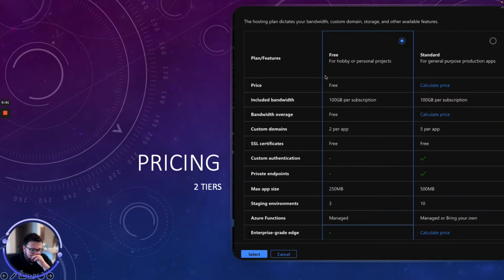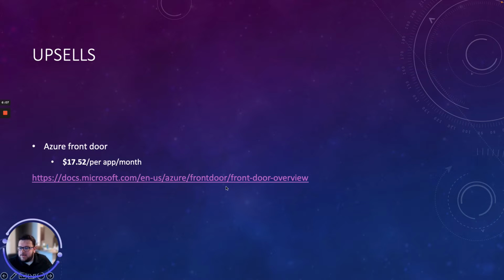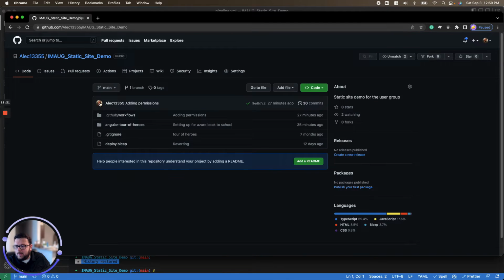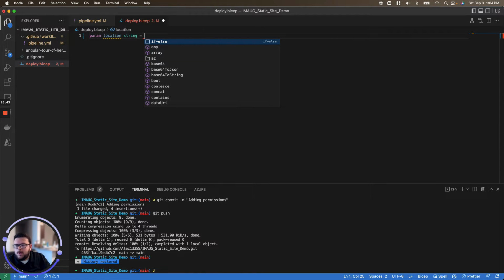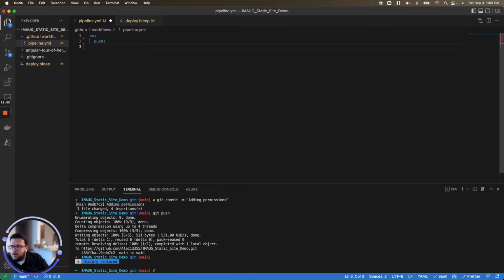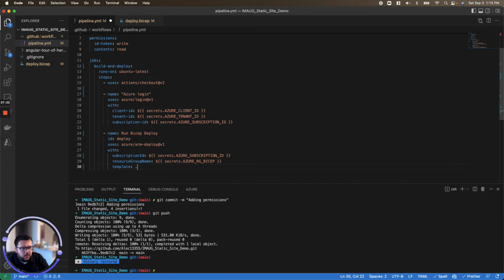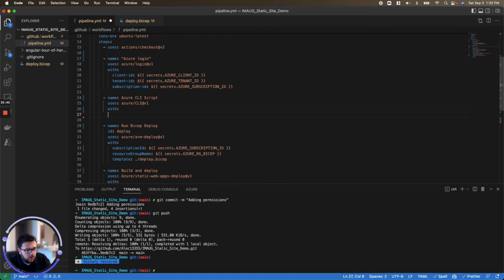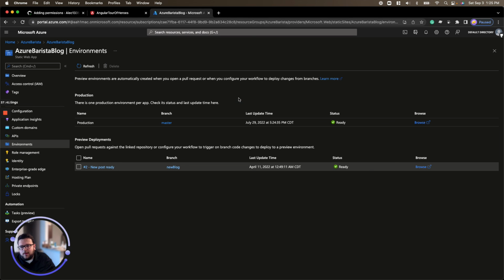AzureBacktoSchool2022 - Using and Deploying Static Sites - Alec Harrison